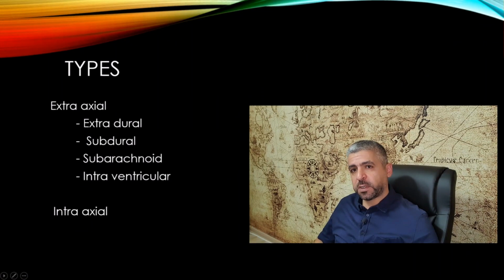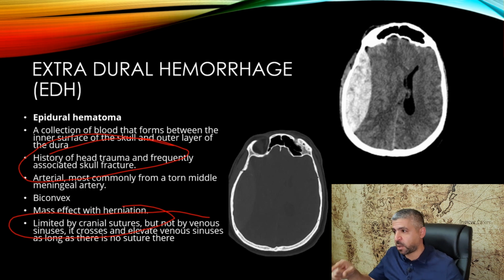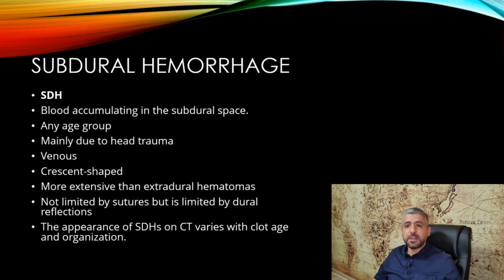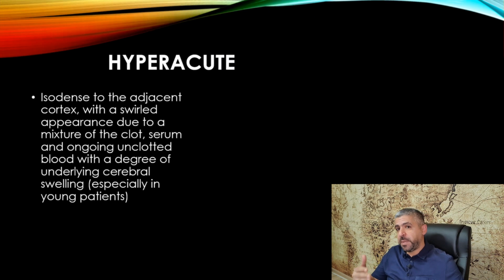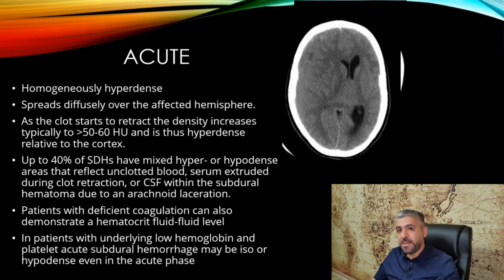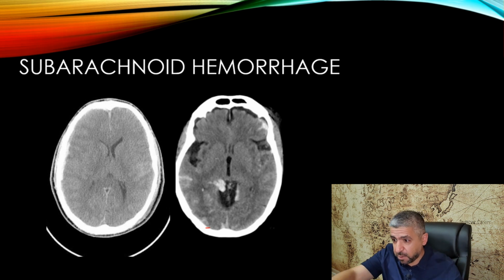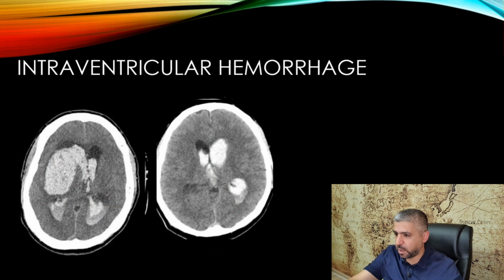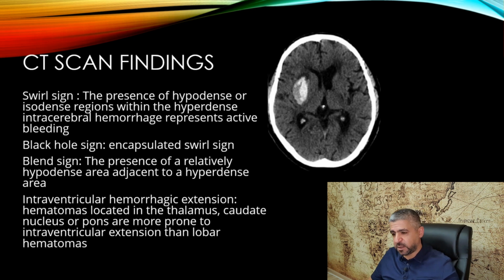CT of intracranial hemorrhage, Highlights in Radiology (HIR), episode 12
Epidural hematoma, extradural hematoma, subdural hematoma, subarachnoid hemorrhage, intraventricular hemorrhage, intraparenchymal hematoma
Highlights in Radiology
Episode 12